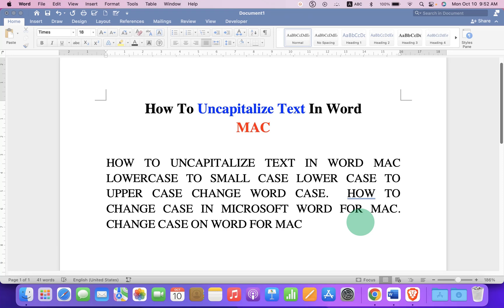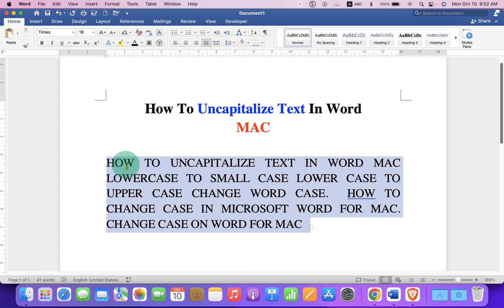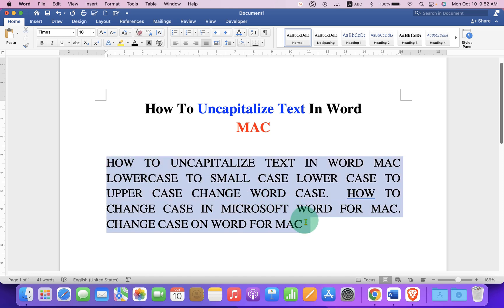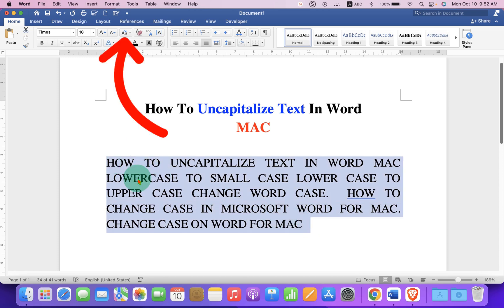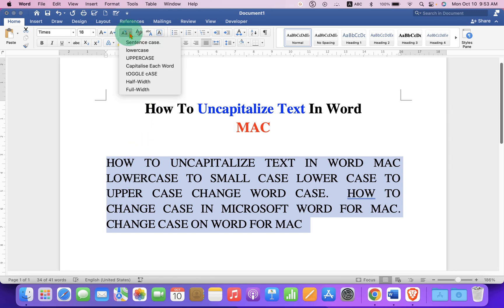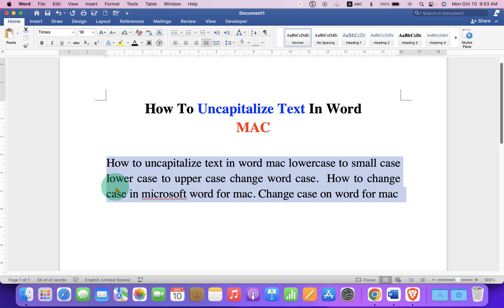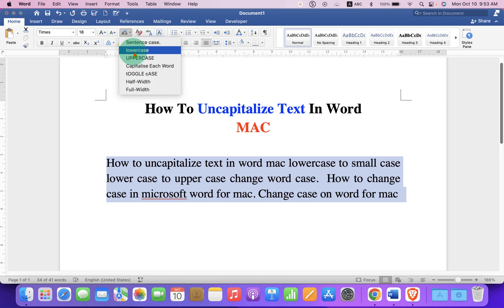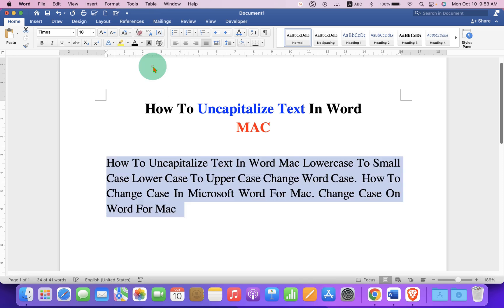How To Uncapitalize Text In Word [ MAC ]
Watch in this video How To Uncapitalize Text In Word MAC. To apply small caps in word on MAC first select all caps text then go to the "Change Case" option to make text Upper case to Lower case
🔴 FREE Grammar Check Tool I use